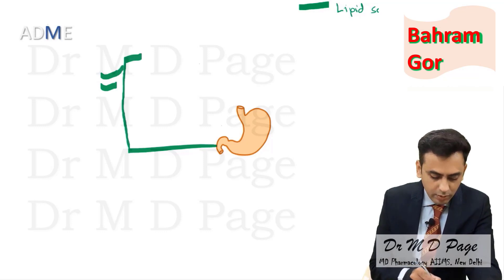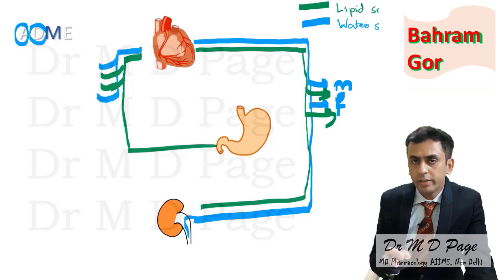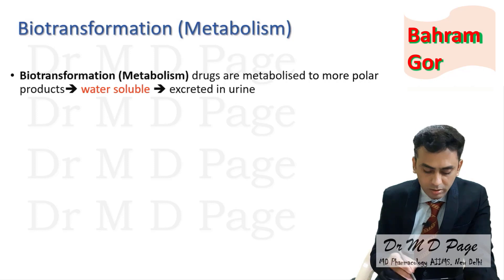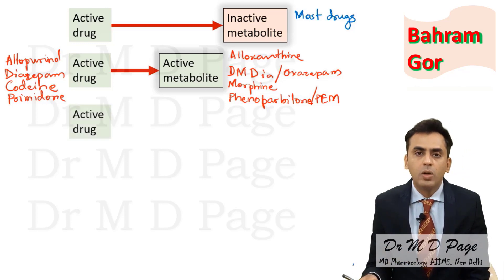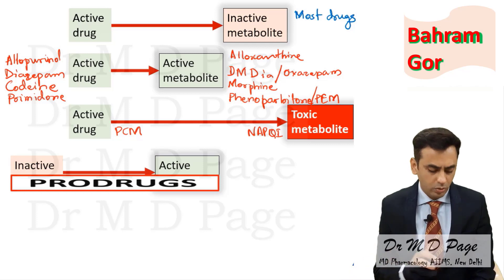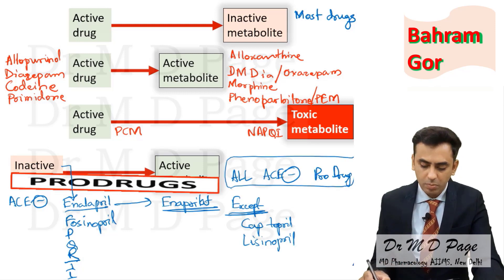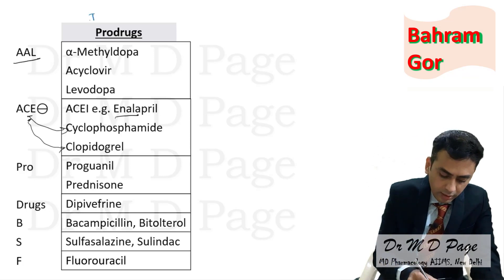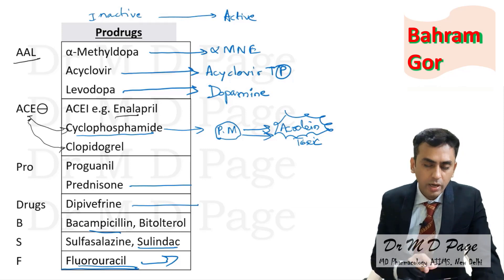7. Drug metabolism overview and Prodrugs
Video explains about overview of drug metabolism. Drug metabolism is essential for a drug to get excreted from body. Some drugs get activated after metabolism, such drugs are known as prodrugs. Some drugs get inactivated and some produce toxic metabolites. I have also given a mnemonic for prodrugs.